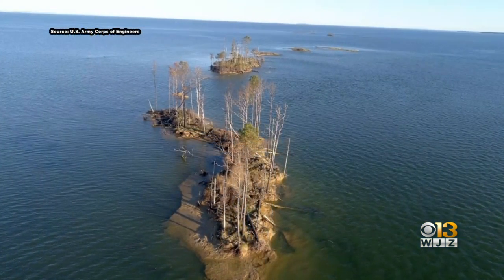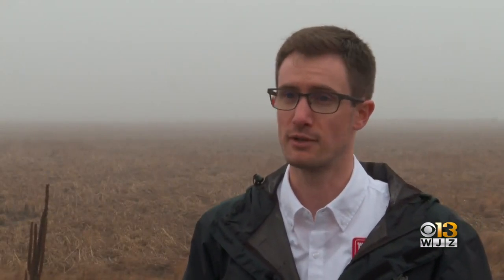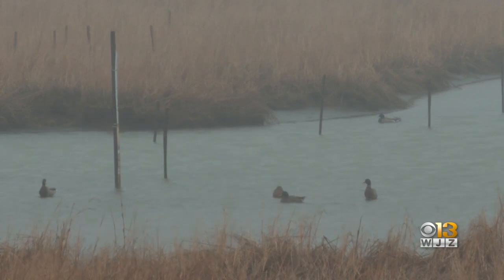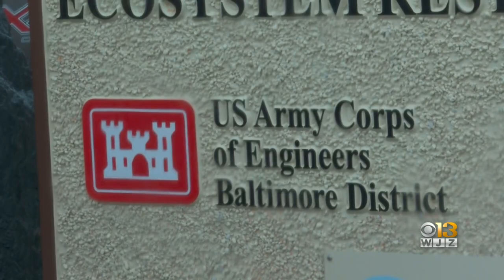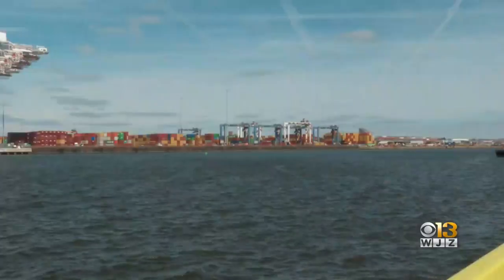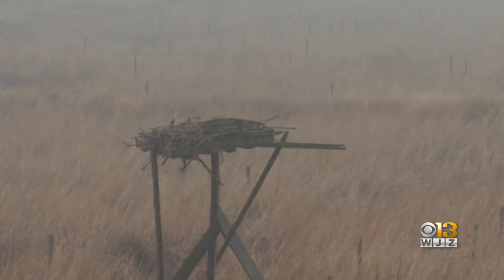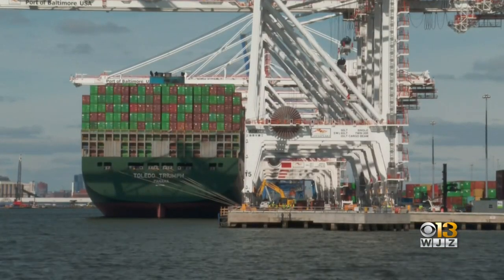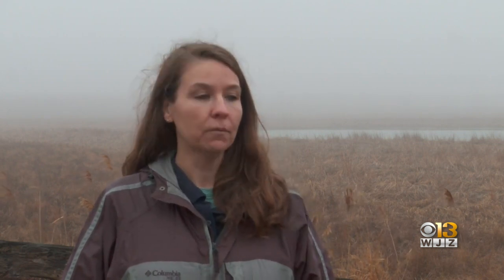Project To Restore Chesapeake Bay Islands To Begin Combating Erosion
The U.S. Army Corps of Engineers, Baltimore District is planning to begin a new project to restore two Chesapeake Bay Islands that have slowly been eroding away.